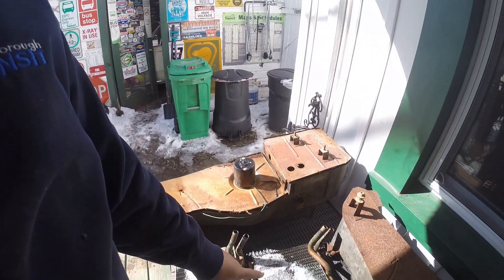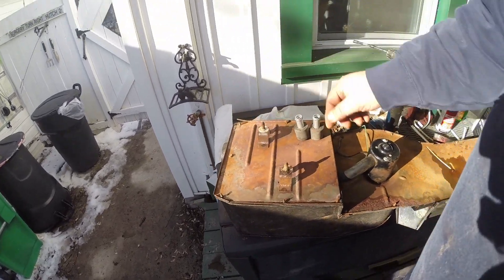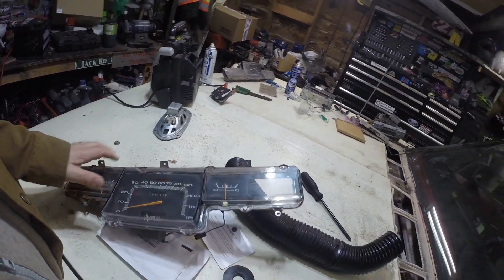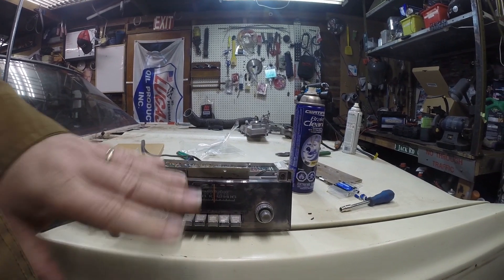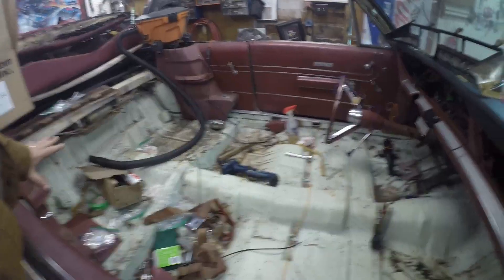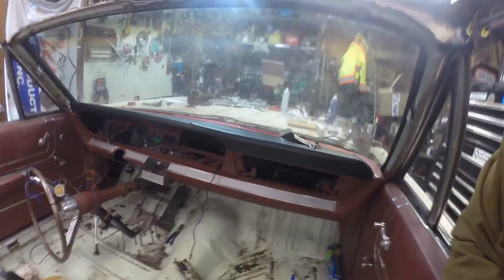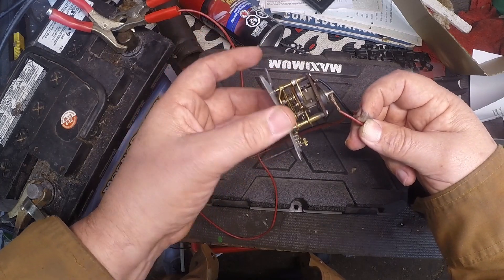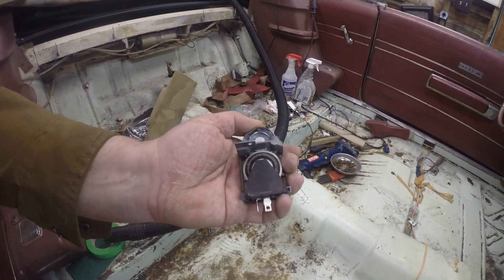1967 Fury dash coming together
Continuing heater core replacement, and reassembling the dash. Also refurbishing the factory clock